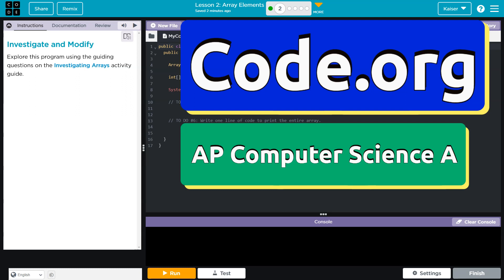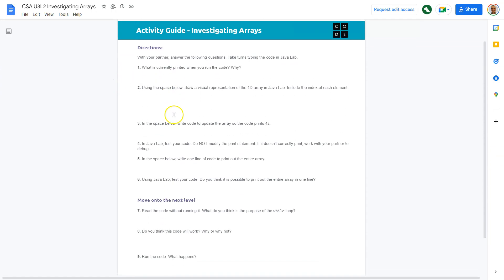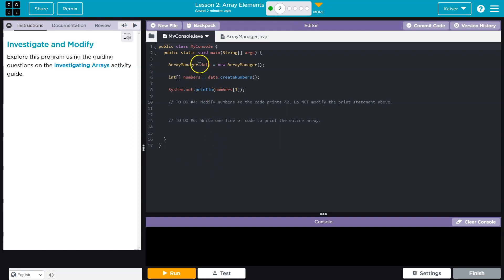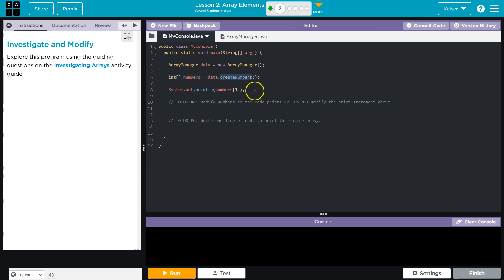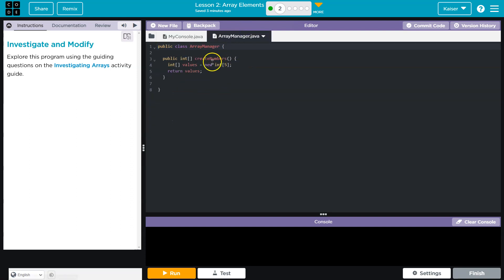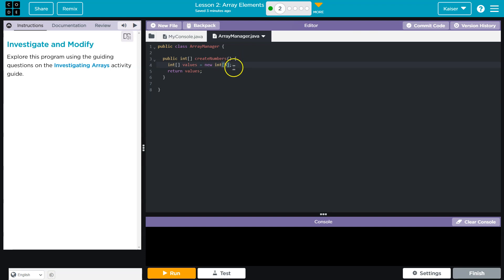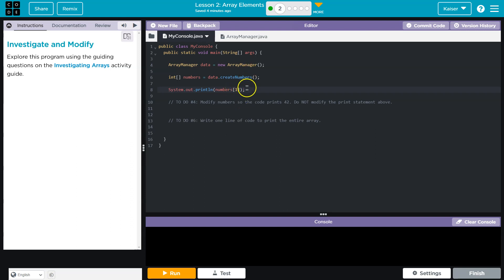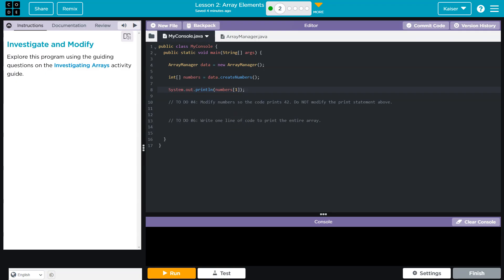Code.org Lesson 2.2 Array Elements | Tutorial with Answers | Unit 3 Computer Science A